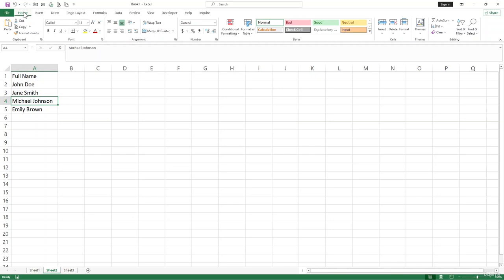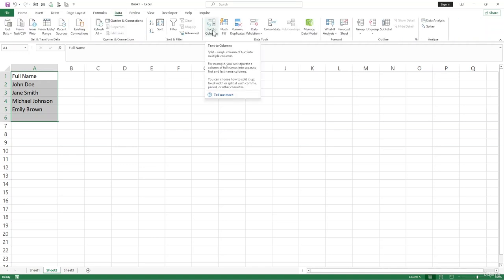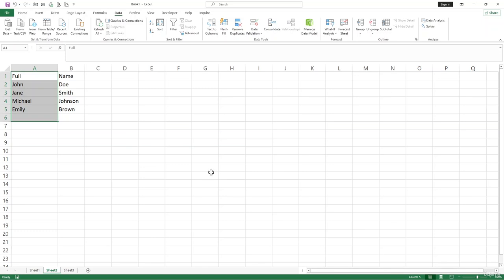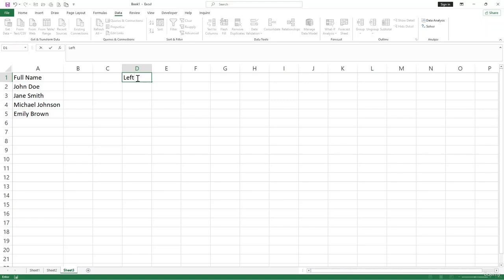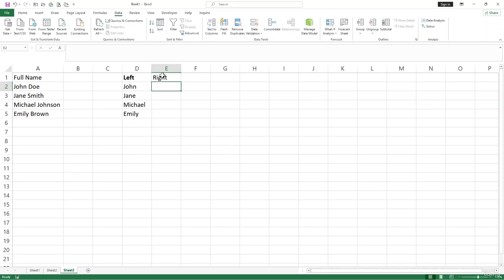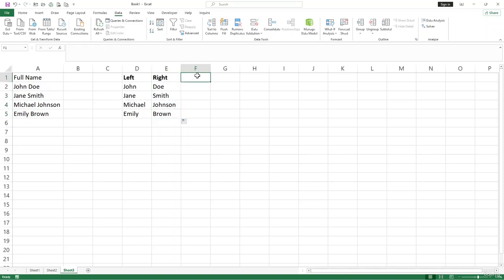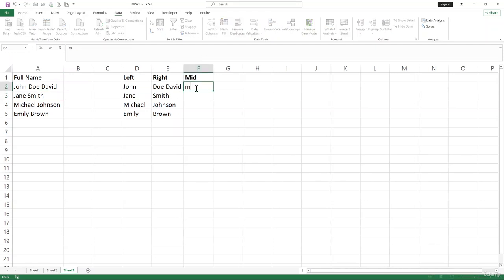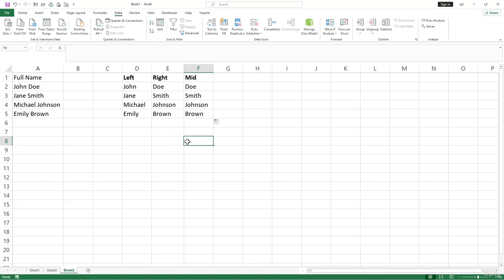21 Text to Columns and Data Parsing Techniques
Text to Columns and Data Parsing Techniques